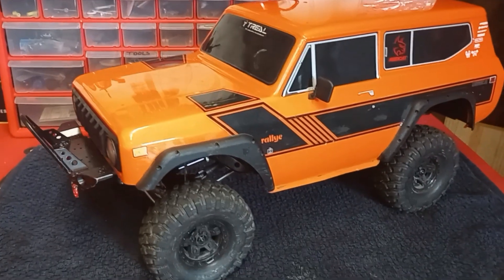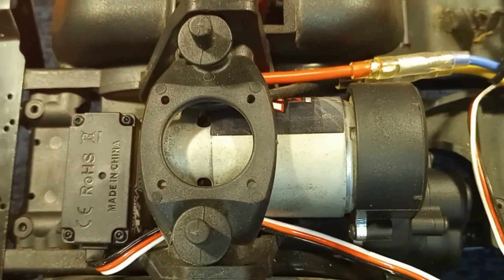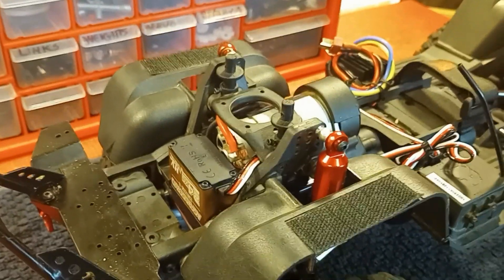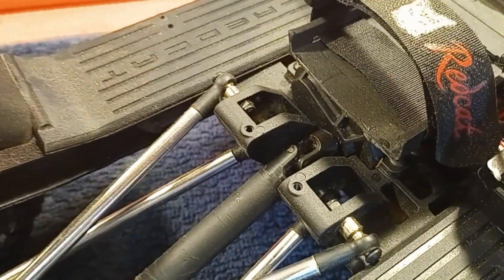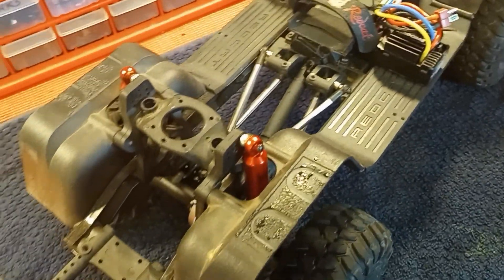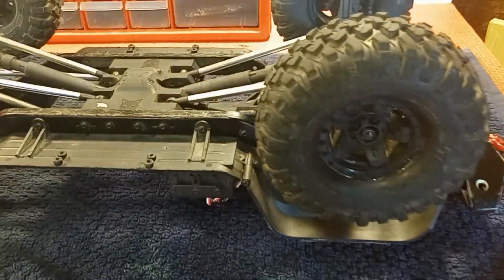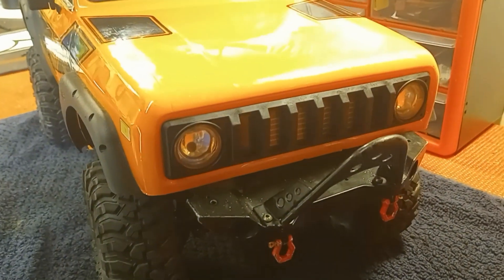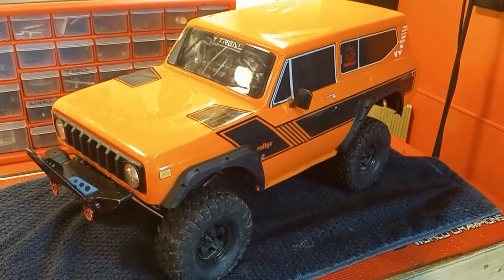Clint's Redcat Gen-8 V1 Marketplace Score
Apparently crawlers are a lot like potato chips.
You can't just have one!
Clint's killer marketplace find: A Redcat Gen-8 V1.
Check out this rig.